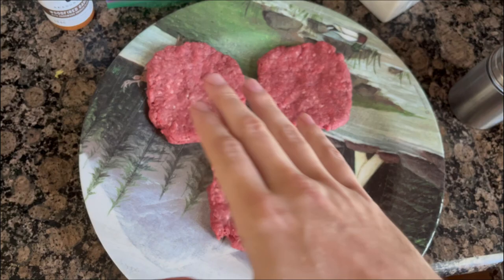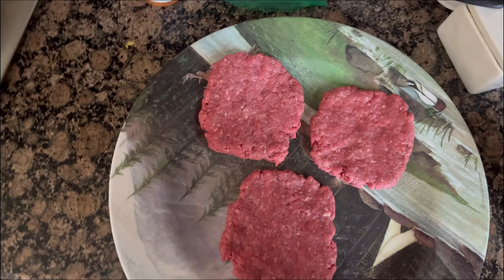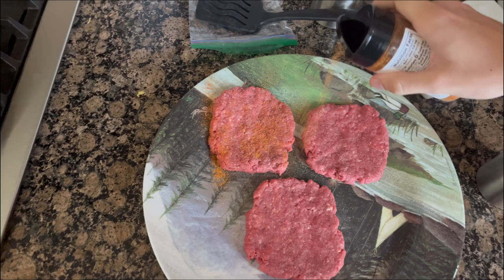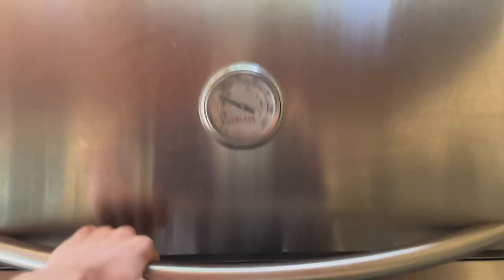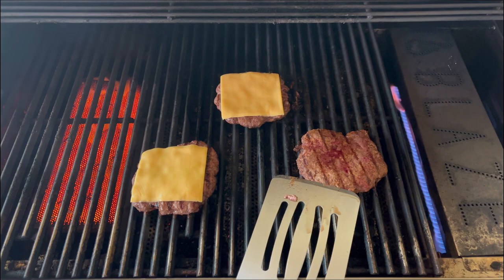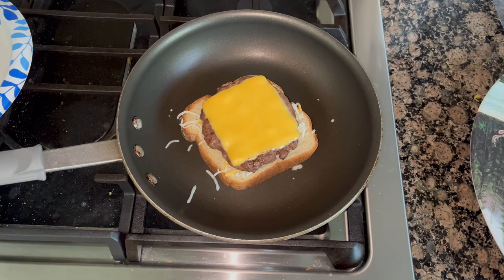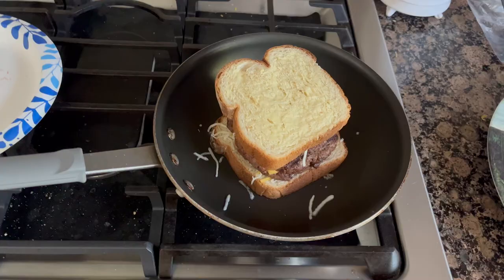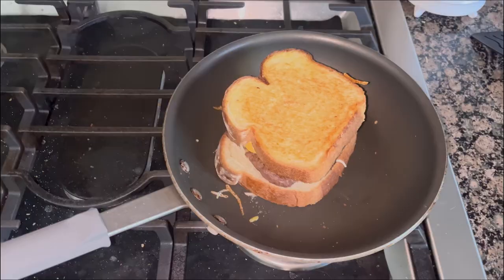Easy and Delicious (Bulking Is LIGHTWEIGHT)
This is how I make one of the best burgers/sandwiches/patty melts for bulking. It should be under 1k calories with around 110-120g of protein. If you want me to figure out the specific macros lmk in the comments and I will, but it's definitely a W meal.

If you wanted to add some onions, lettuce, or sauce you could, but that's not my style.

LMK IF YOU WANT SOME MORE FOOD VIDEOS OR IF THERE IS SOMETHING SPECIFIC YOU WANNA LEARN HOW TO COOK.